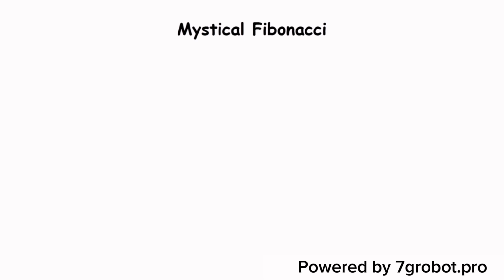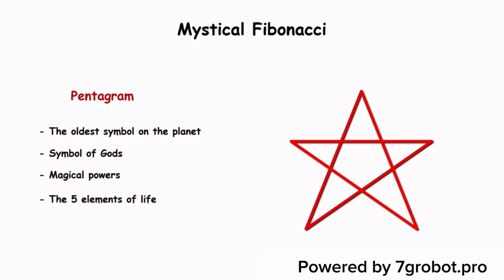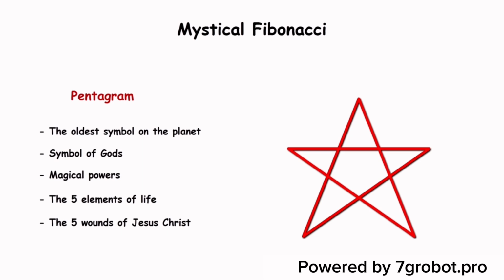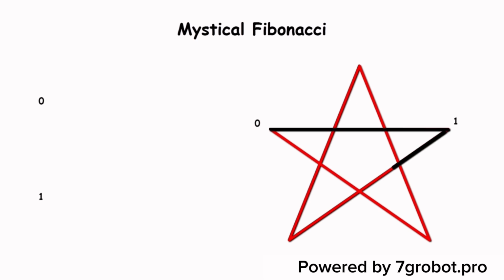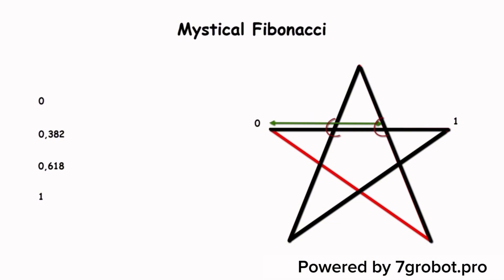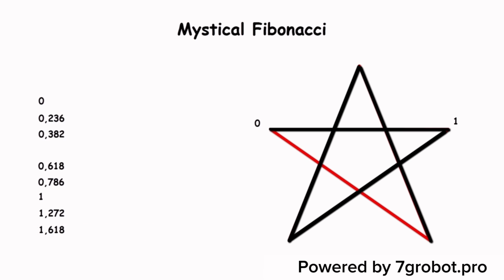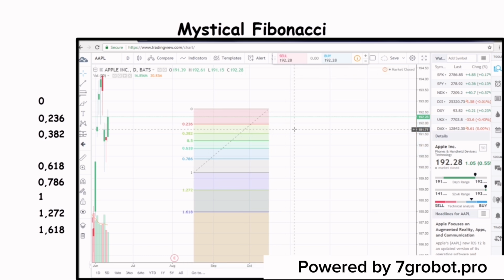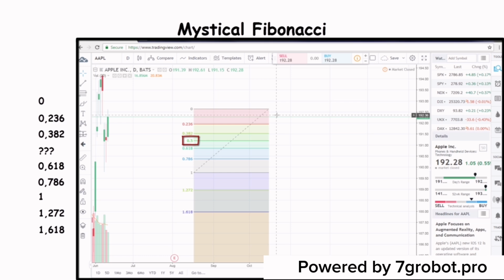Mystical Fibonacci. Trading Using Fibonacci